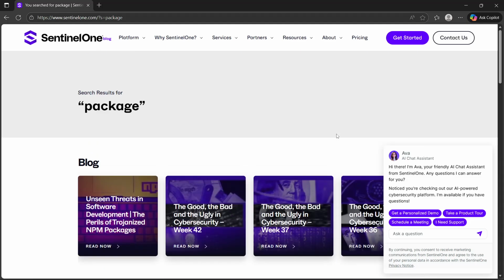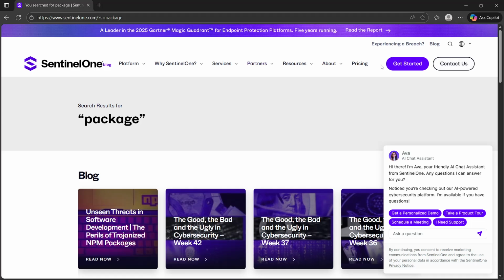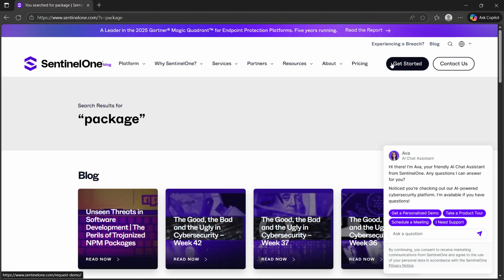How to Install SentinelOne Agent on Windows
In this video, I'll show you how to Set Up the SentinelOne Agent on Windows. The method is very simple and clearly described in the video. By following all the steps in the video, you'll be able to easily learn how to Set Up the SentinelOne Agent on Windows.